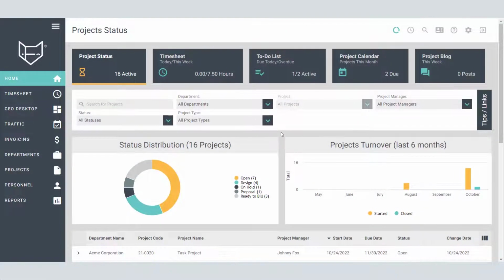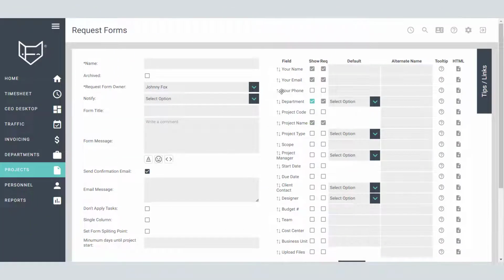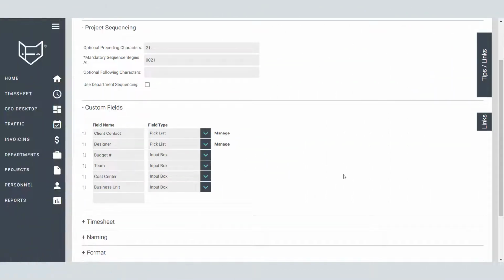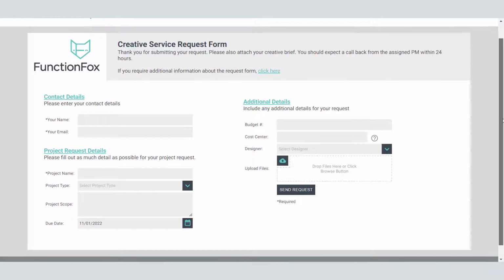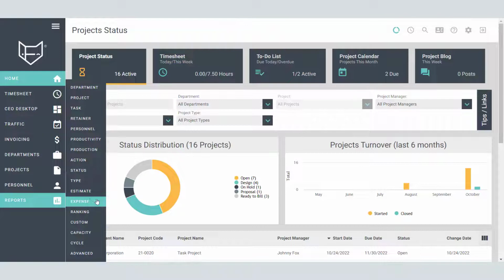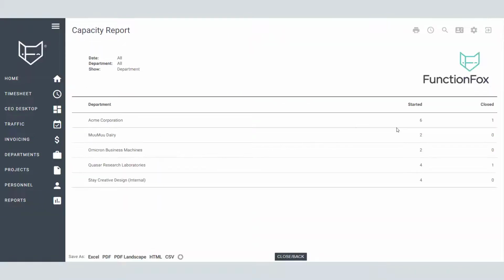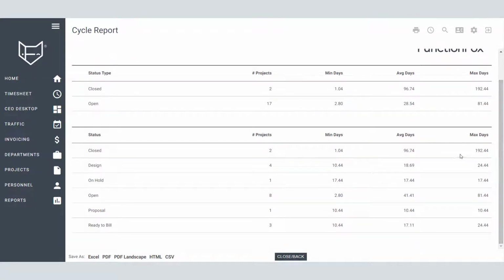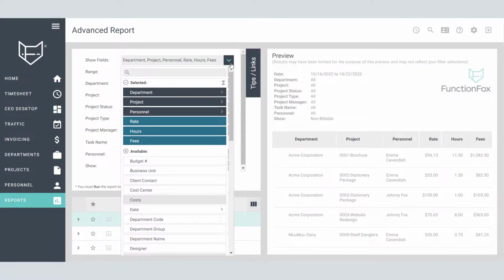FunctionFox: In-House Platform Overview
FunctionFox In-House

For years, FunctionFox has led the way with capabilities internal teams require, including powerful customizable project request forms that centralize how you receive project submissions. Quickly delegate work and schedule items to your team using actions, communicate using the blog, and share documents using our Flink document exchange. With easy access to utilization rates and KPI's, you can prove your worth to your management team.

Get Set Up to Manage Your Business Better
FunctionFox is more than a software provider, we’re committed to being a valuable extension of your business at an affordable price.